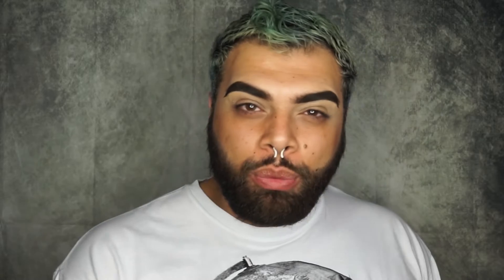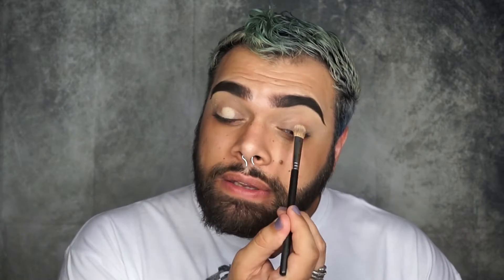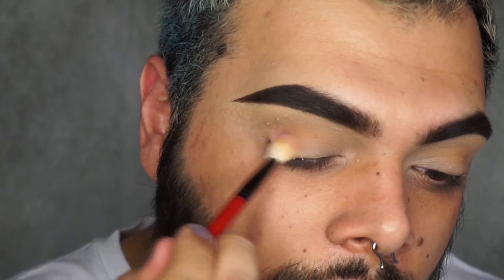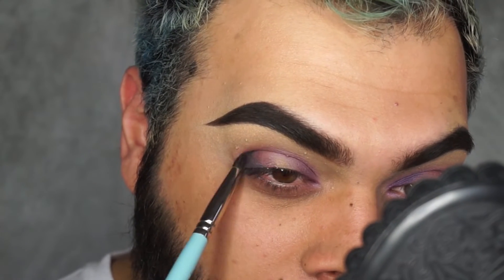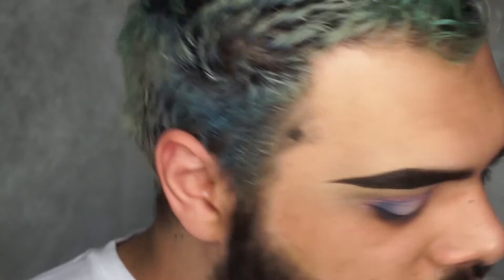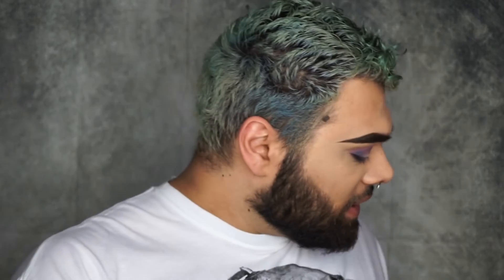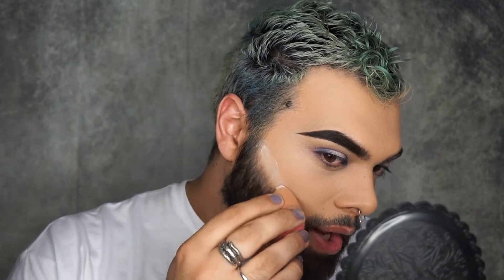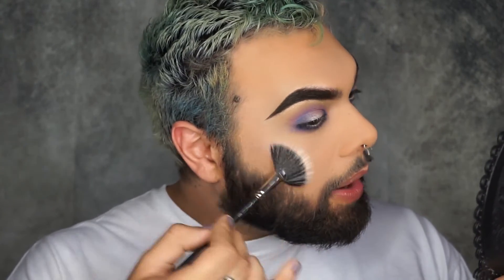GRWM Chit Chat Getting Married | CarmiMua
Xox